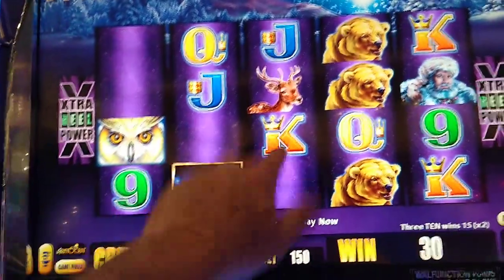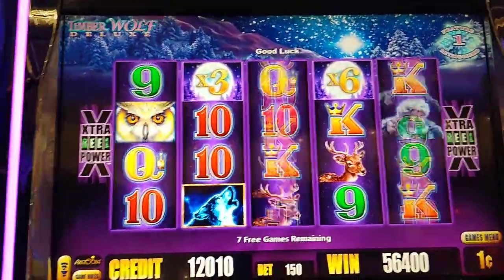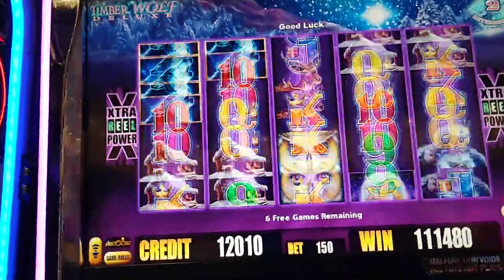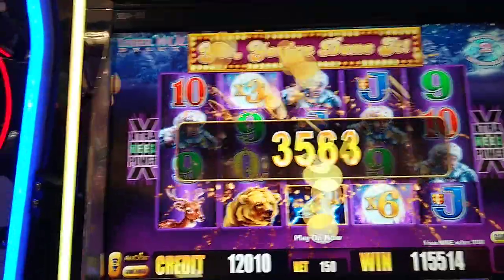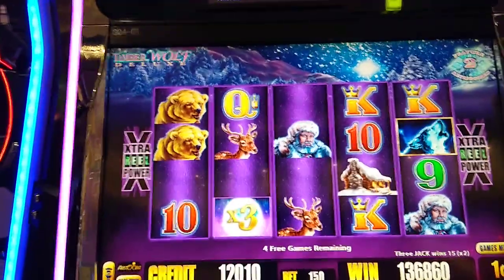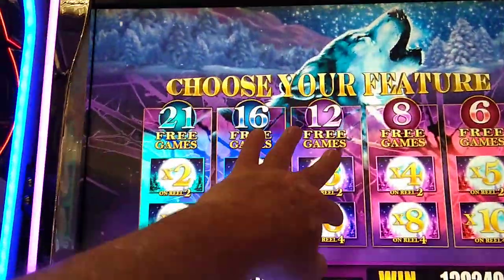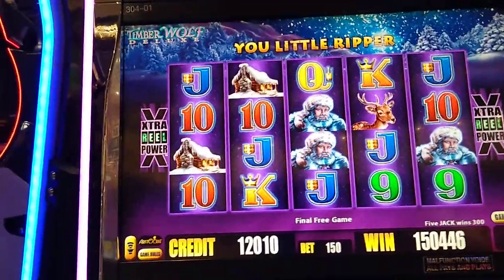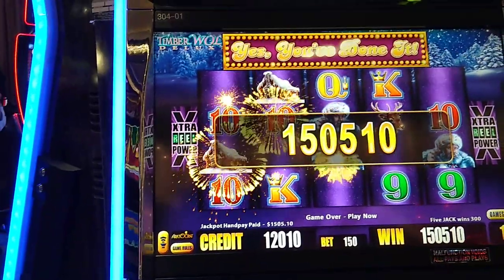JACKPOT HANDPAY!! - TIMBERWOLF DELUXE SLOT MACHINE - TRIGGER AND 3 AMAZING RETRIGGERS - LoneWulfRick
Like what you see? Now you can go to PAYPAL and leave us a GRATUITY! THANK YOU!